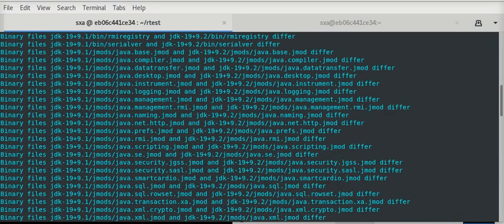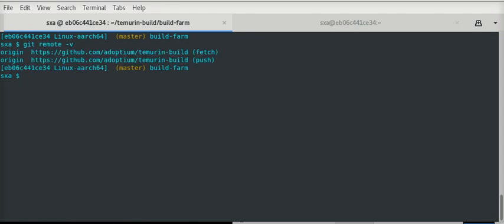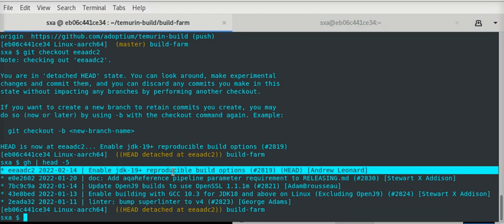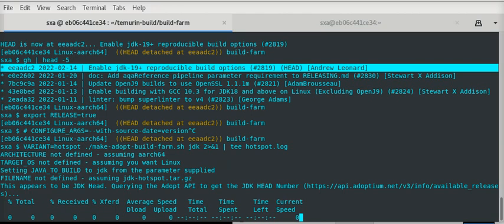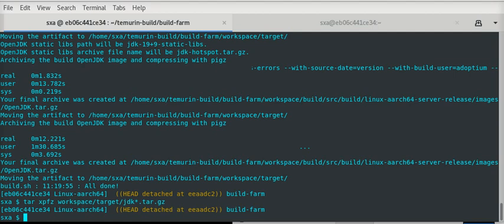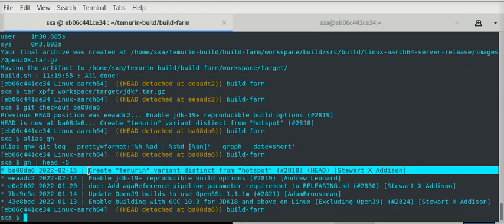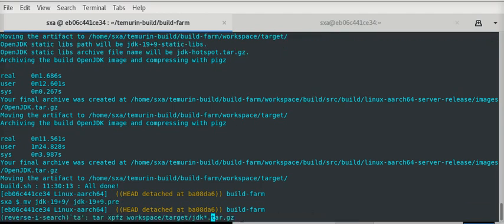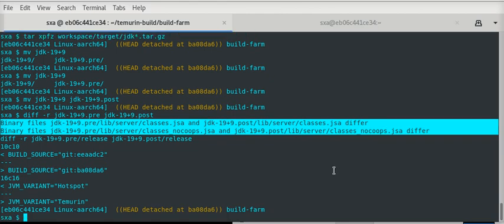Producing binary identical builds of OpenJDK19 on Linux with the Temurin build scripts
In this video I'll demonstrate that with some changes that have been put into the OpenJDK code base by by Andrew Leonard (JDK19+ only at the time of posting) we can produce builds which are bit-for-bit identical from one build to another from the same source code.

The only outstanding issue is with the shared class cache that is included with the builds.

This means that if you do a build with the same options, using the same docker image that we used for the build, you can produce something that is absolutely identical. The Temurin builds expects to be using these options for all releases that include the support.

Also since the video was produced the following change has gone in which enables reproducibility of one of the two jsa files - classes_nocoops.jsa reproducibility will be resolved subsequently under

The changes to enable the reproducible options in the Temurin builds at Adoptium are in

If you want to replicate the build process in this example in a Linux container on x64 or aarch64 her are the steps:
- docker run -it adoptopenjdk/centos7_build_image
- cd temurin-build/build-farm
- RELEASE=true ./make-adopt-build-farm.sh jdk
The output tar file will be in temurin-build/build-farm/workspace/target/*.tar.gz